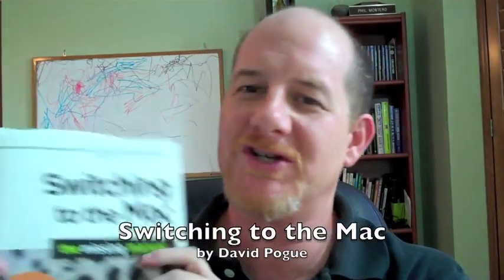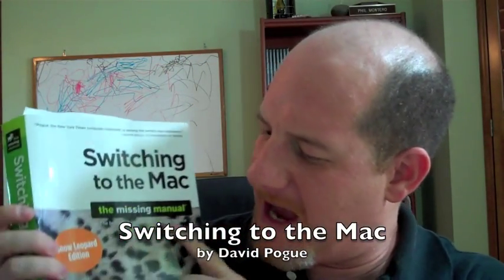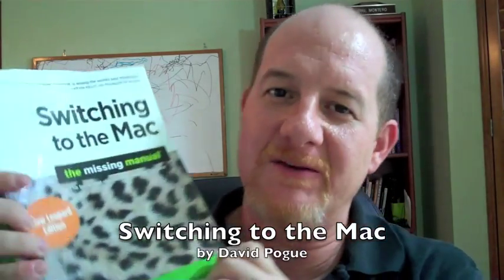Switching from Windows to Mac - Cut the Learning Curve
In this video I share 2 valuable resources (a book and some video tutorials) that I used to help me drastically cut down my learning curve when switching from Windows to Mac.

Switching to the Mac - The Missing Manual (By David Pogue)

Have you made the switch or are you thinking about it?